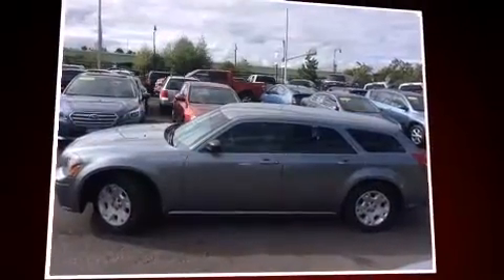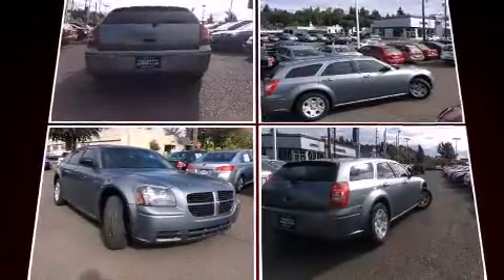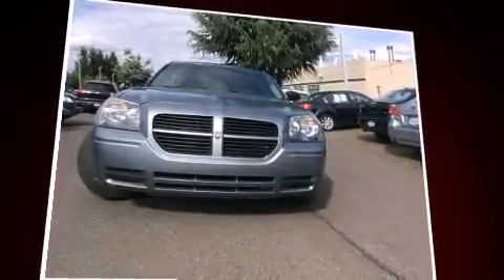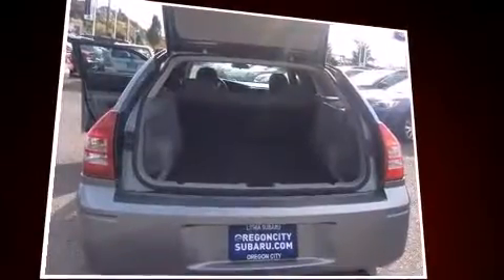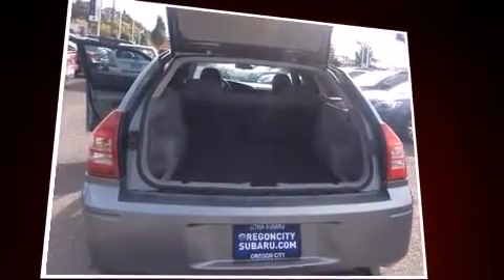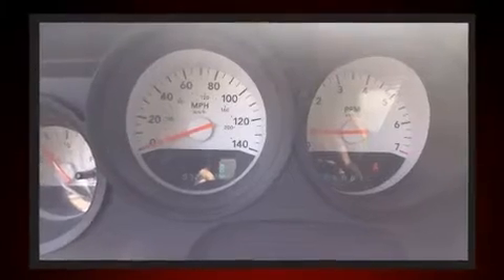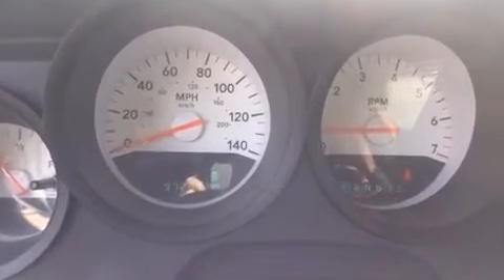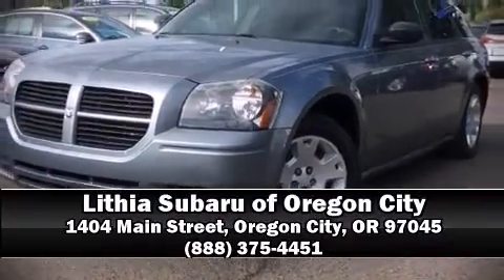2007 Dodge Magnum Base in Oregon City, OR 97045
The 2007 Dodge Magnum. This 4 door, 5 passenger wagon is still under 75,000 miles! Smooth gearshifts are achieved thanks to the refined 6 cylinder engine, providing a spirited, yet composed ride and drive. All of the premium features expected of a Dodge are offered, including: front and rear reading lights, a tachometer, front bucket seats, tilt and telescoping steering wheel, an overhead console, rear wipers, and much more. Storage solutions are integrated throughout the interior, demonstrating thoughtful attention to detail. Passenger security is always assured thanks to various safety features, such as: dual front impact airbags with occupant sensing airbag, a panic alarm, and 4 wheel disc brakes. A Carfax history report indicates just one previous owner. Our experienced sales staff is eager to share its knowledge and enthusiasm with you. We'd be happy to answer any questions that you may have. Come on in and take a test drive!